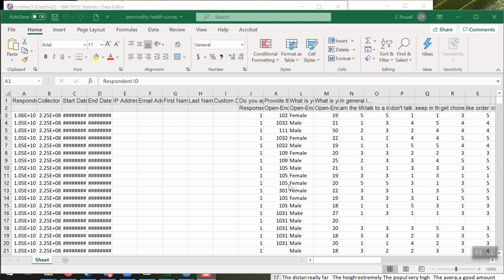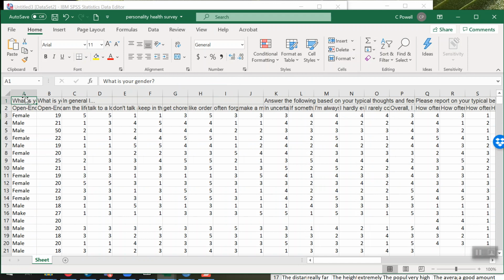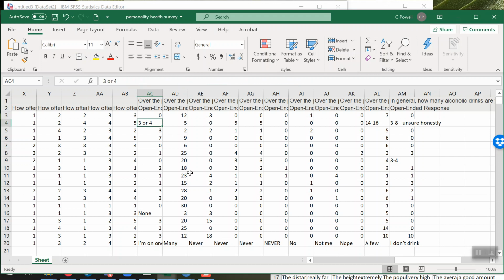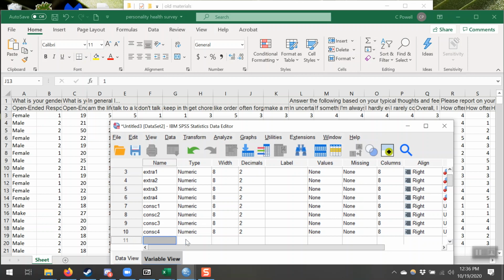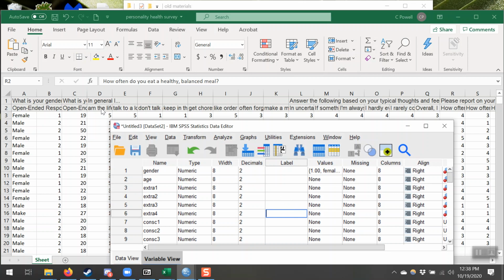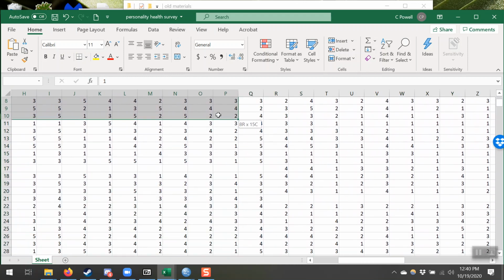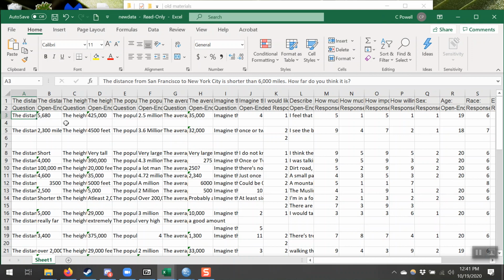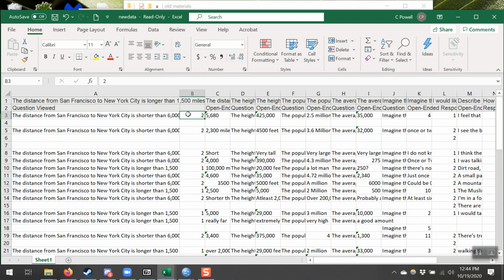setting up SPSS file